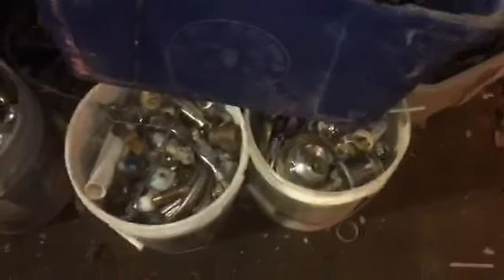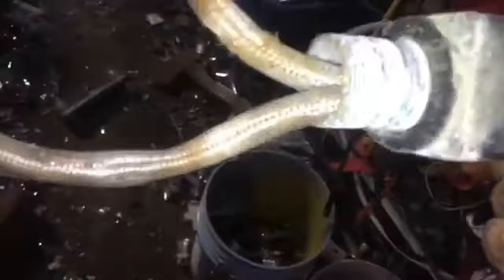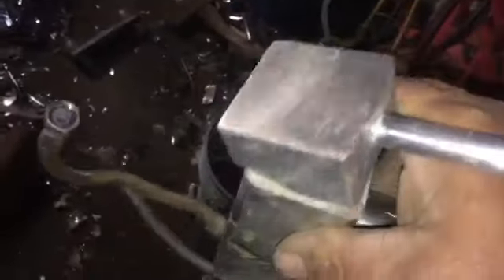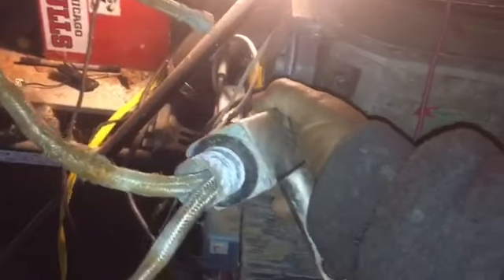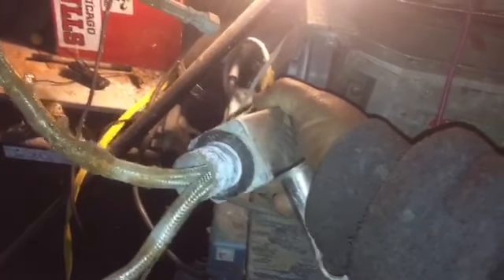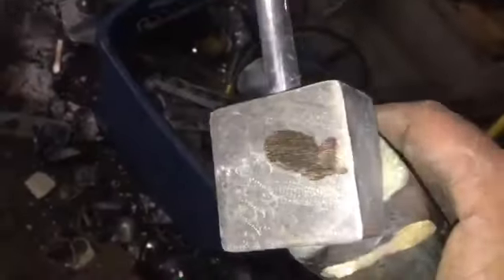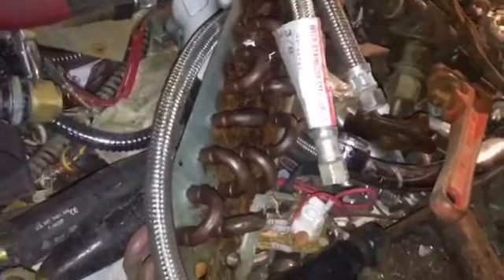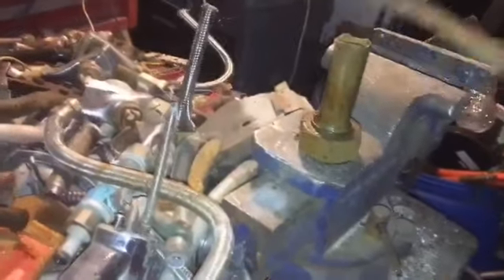Here’s why I am leaving America soon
The cost 💲 of driving around looking for scraps is almost impossible to make a buck💲
High gasoline prices Keeping in one spot